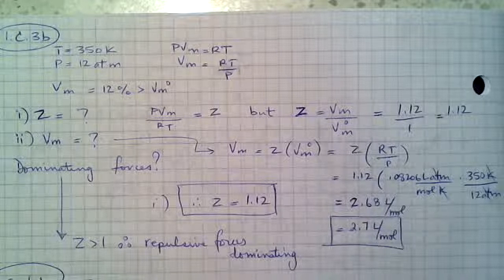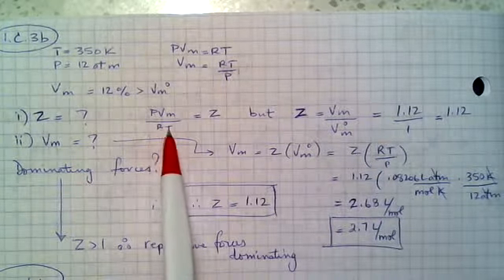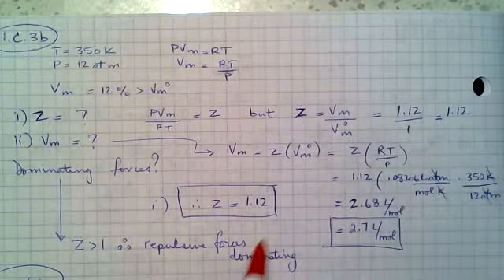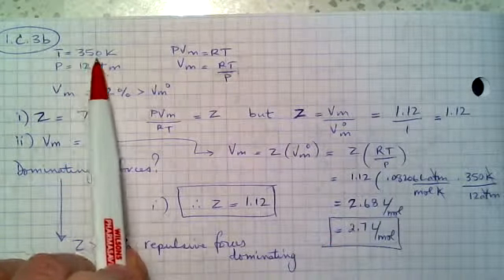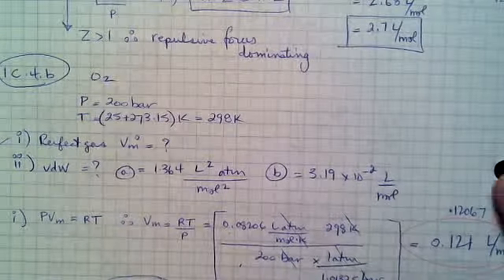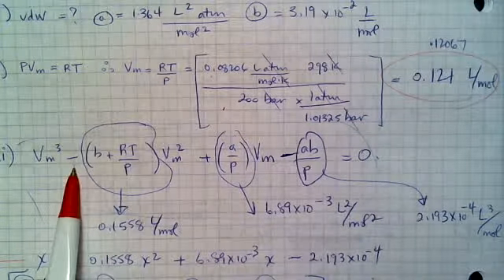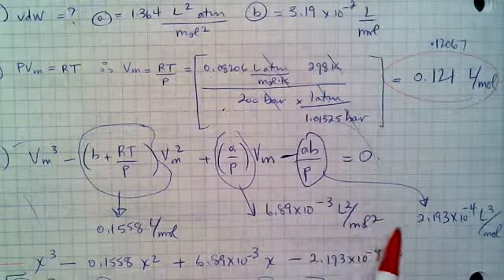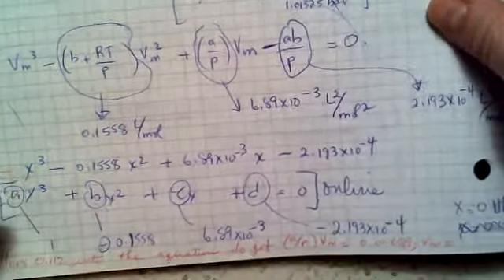ASN#1 Ex 1C 3b and 4b